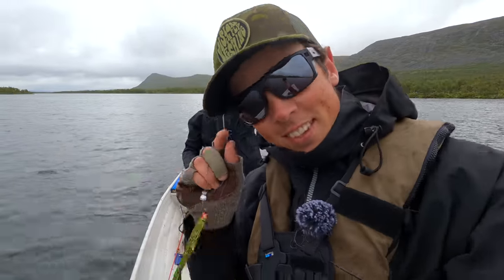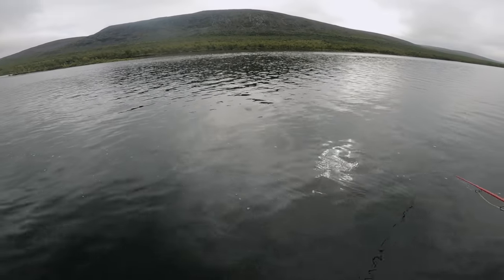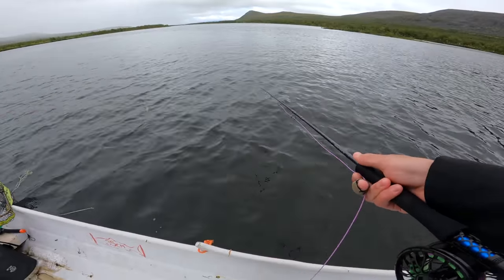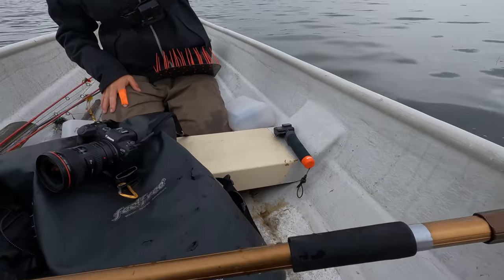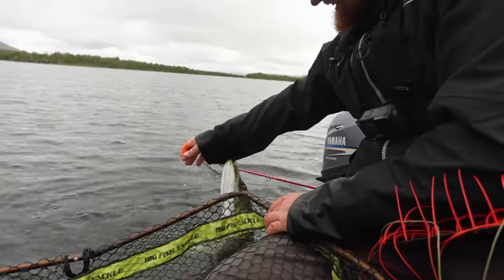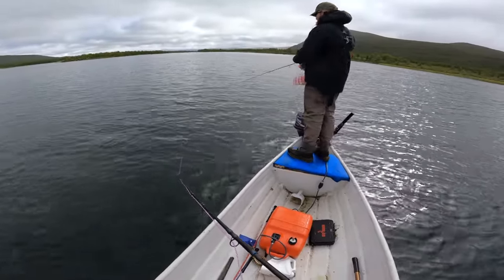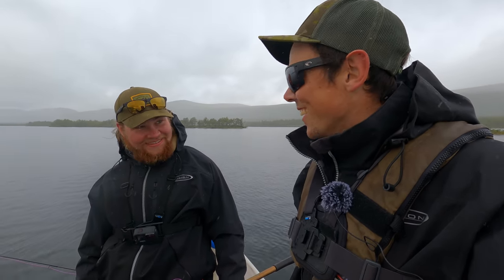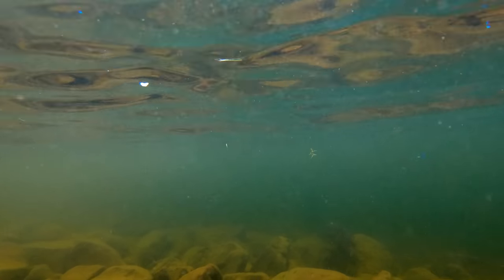Dream fly fishing for river pike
The pike fly fishing in Tjuonajokk is well known after the Fly Tv episodes mountain mamas and topwater mamas. Today you are invited to join me to go fishing on this river during some magic conditions. With me, I have my friend and college Mads Kristensen that is a really skilled fly angler from Denmark.

My rod setup used in this video:
Rod: Merisuola Predator #10 9'
Reel: Vision Merisuola predator
Line: Vision big mama #10 slowmo